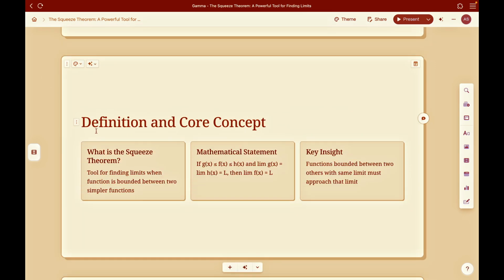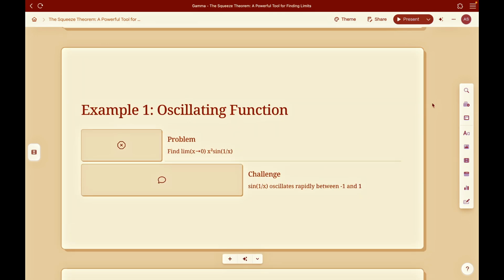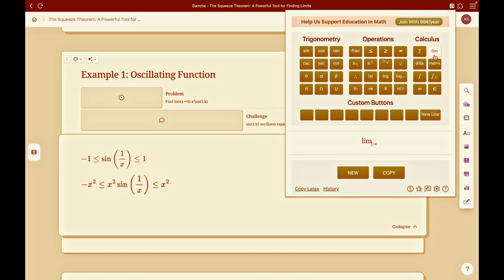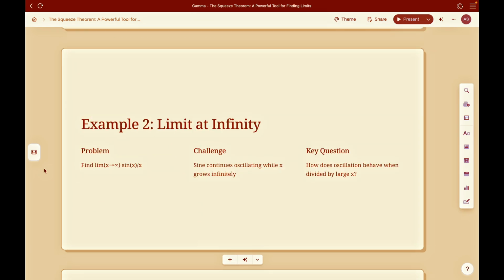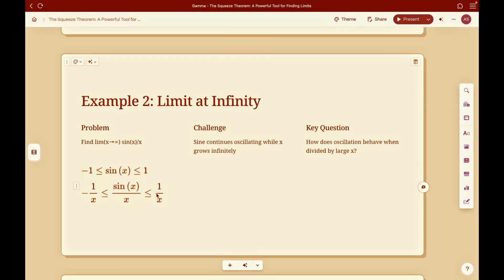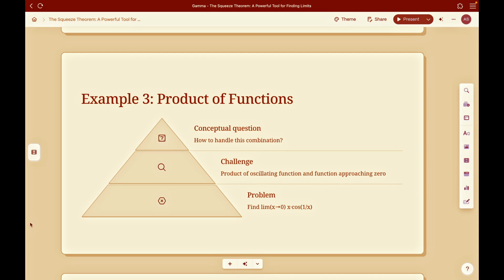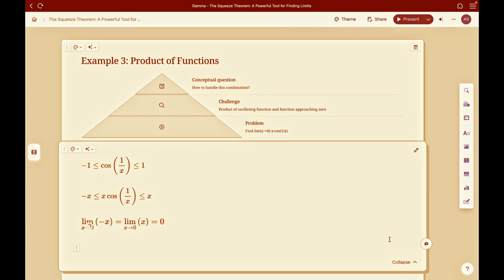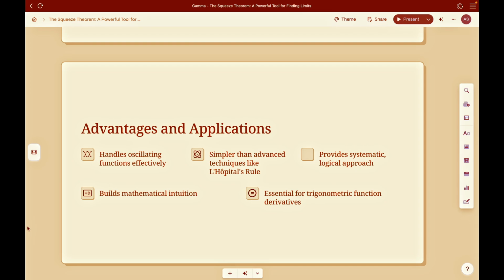Intro to Calculus: The Squeeze Theorem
Welcome to my channel, in the eighty-fourth video of this channel, I will be explaining how to use the Squeeze Theorem to solve limits and also solving a few examples about them.

This series is about making the basics of Calculus easy to understand for any newcomers on the scene, so make sure to leave tips and thanks in the comments if you feel like it would help the channel.